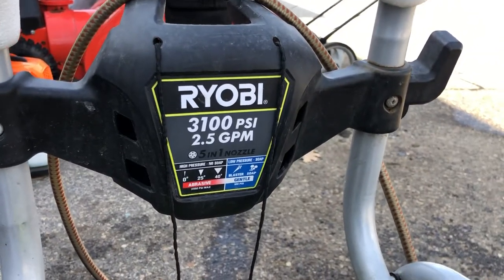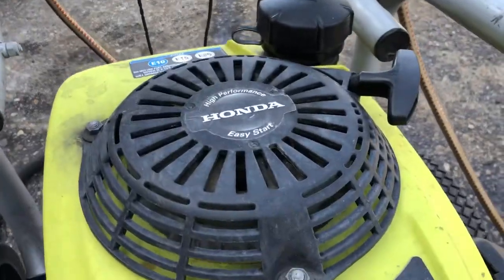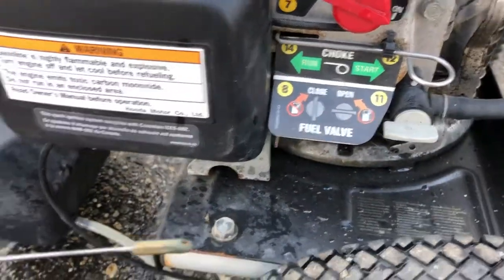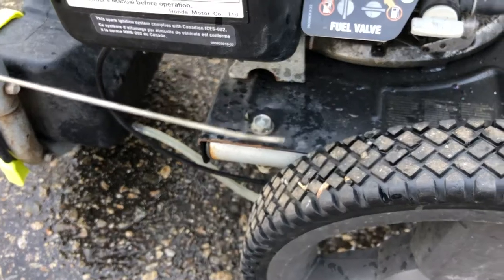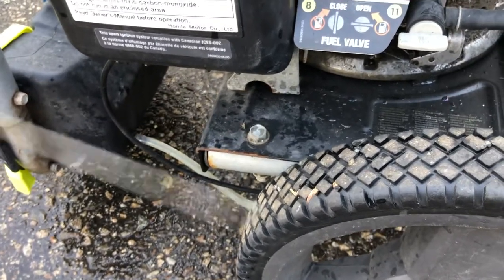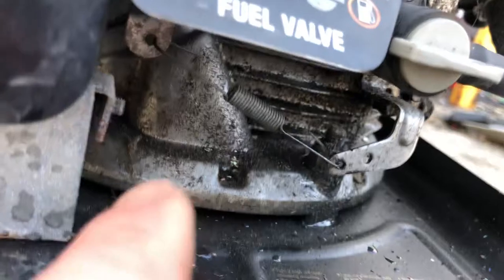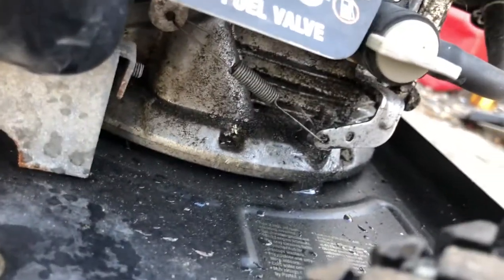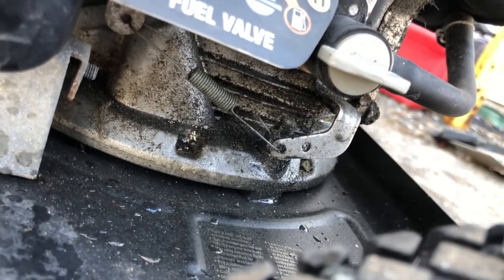Ryobi w/ honda GCV engine "idle down" fix Cheap & Easy!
If your idle down feature fails on your ryobi GCV honda powered pressurewashing machine breaks, this is a simple fix to get it going again and disables the idle down feature without the need to buy parts!